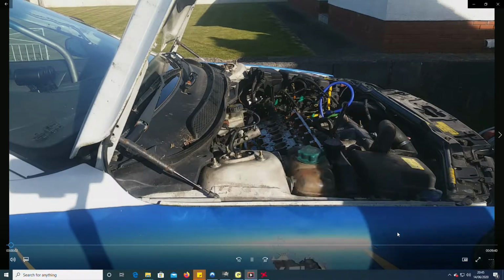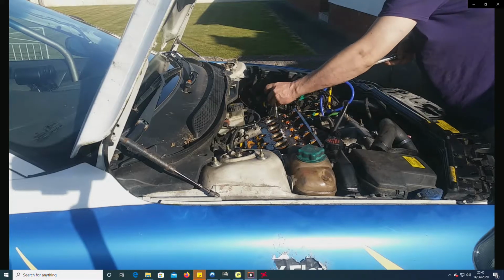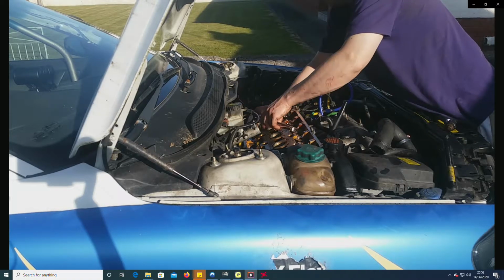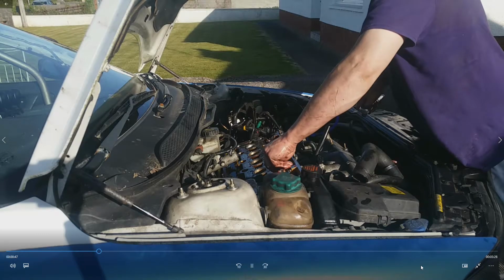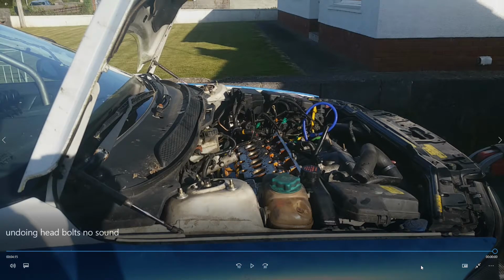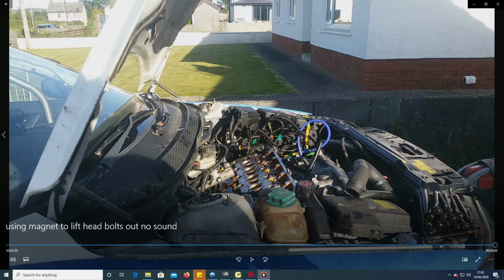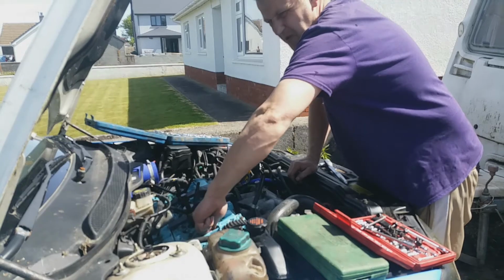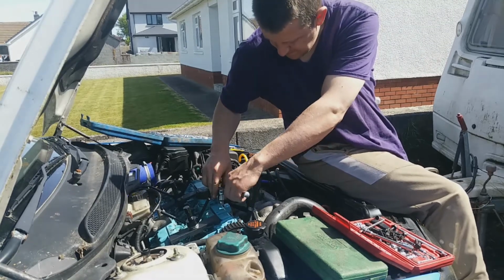Volvo v70 engine removal